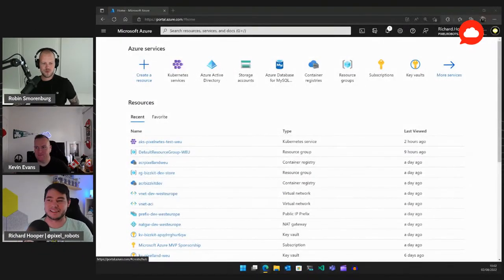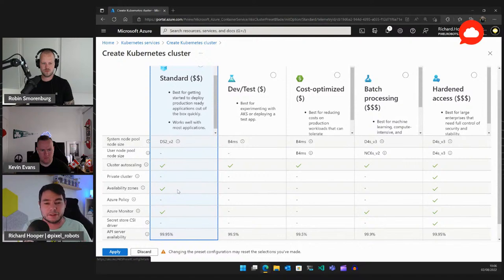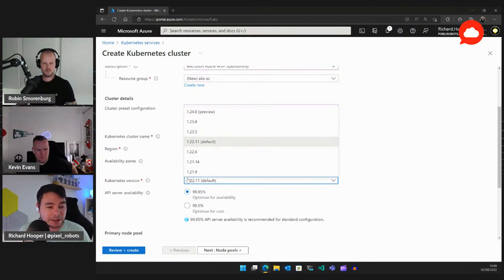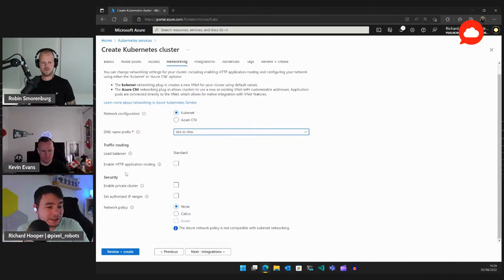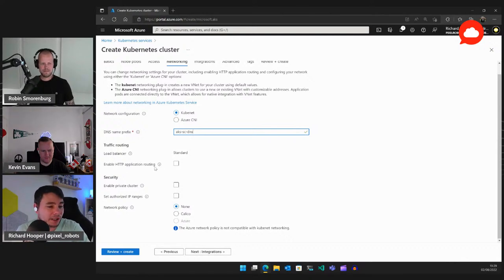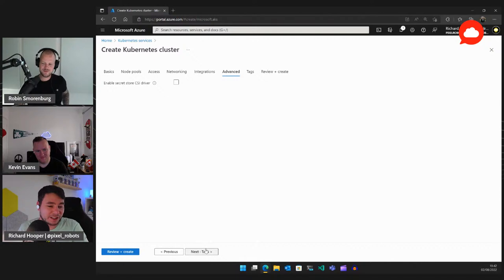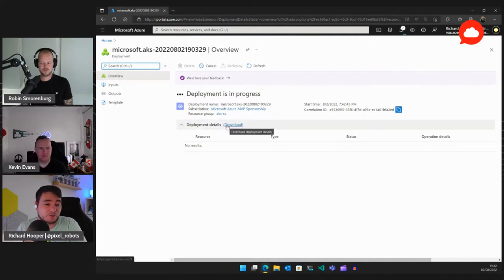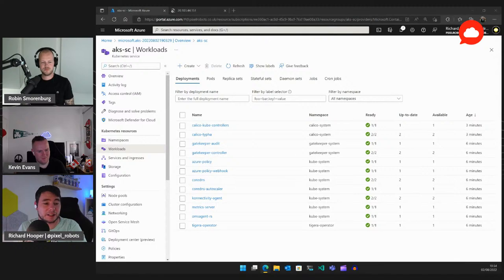Exploring AKS - Richard Hooper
In this episode, we'll dive into the Azure Kubernetes Service, also known as AKS, with Pixel Robots, a Kubernetes expert.

With Richard Hooper—an Azure MVP, Azure advocate, and Azure architect at Intercept—we'll explore the service, how to get started, best practices, and much more.